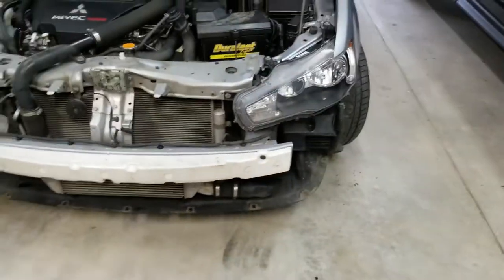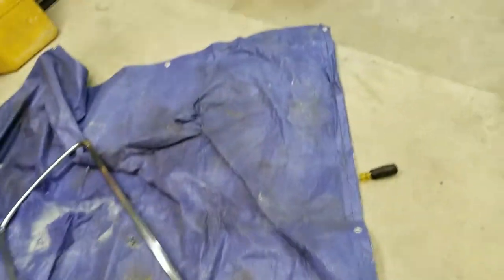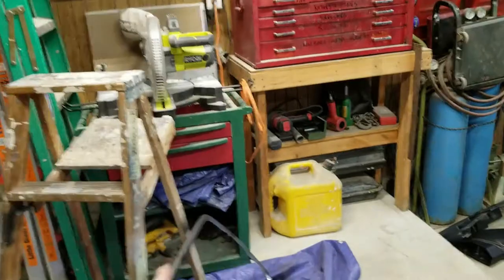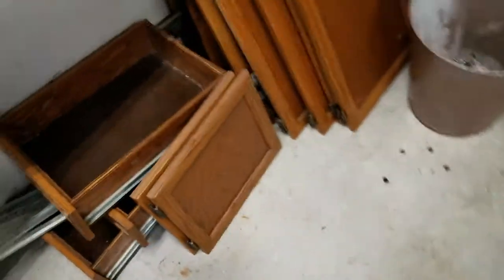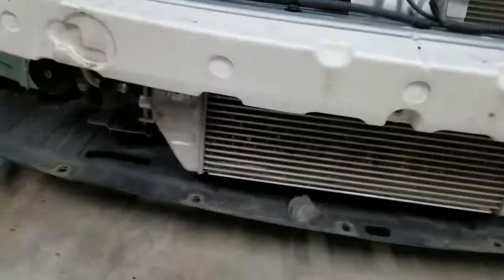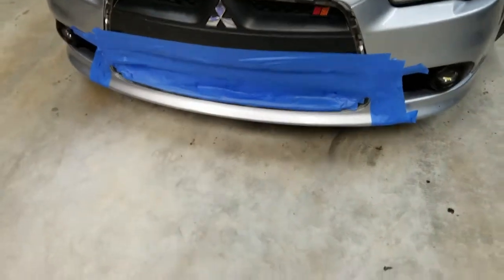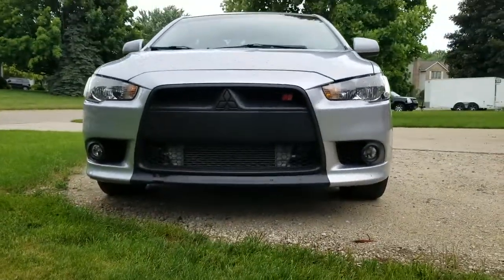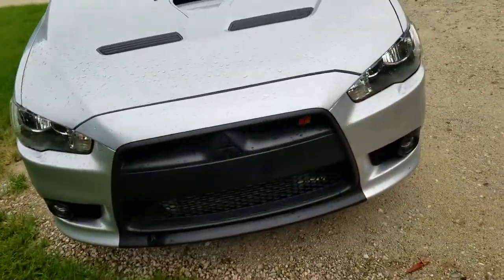Ralliart Front Grille Plasti Dip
How to dip the front bumper of the Mitsubishi Ralliart, the right way! Take off that bumper and take your time with thick coats, you won't regret it. Add a comment or message me with questions.

No, I'm not pretending to be an Evo, or hoping people will now think my is an Evo. This simply just looks better so for the price of a can of PeelCoat, an evening's time, and a fun project to do with a mate, I enjoy it. Do what you want to your car, but feel free to have opinions I really don't mind haha.